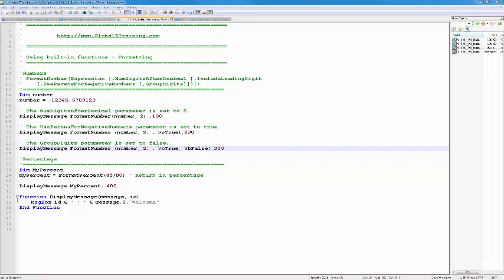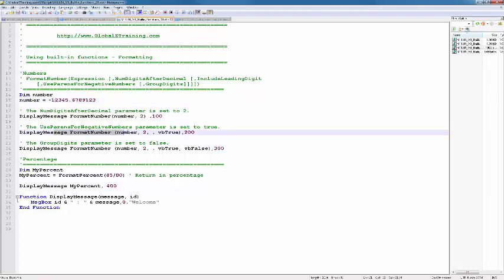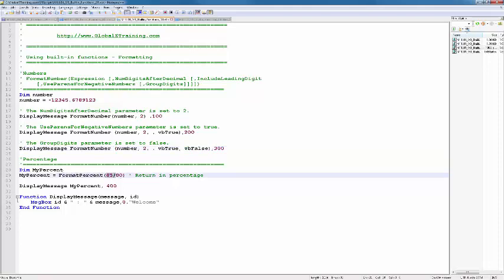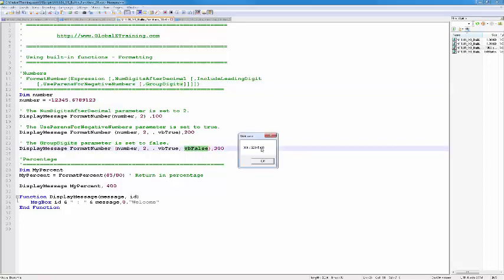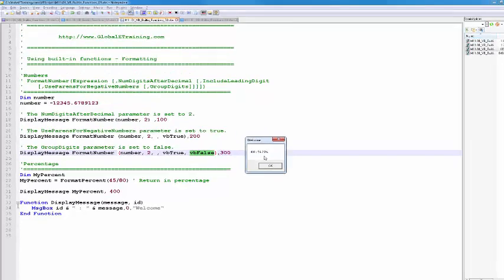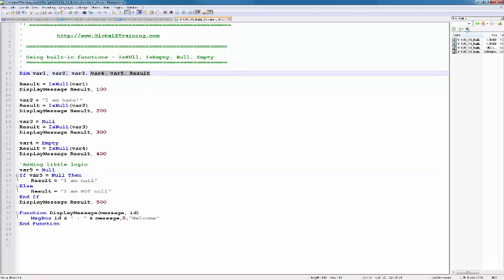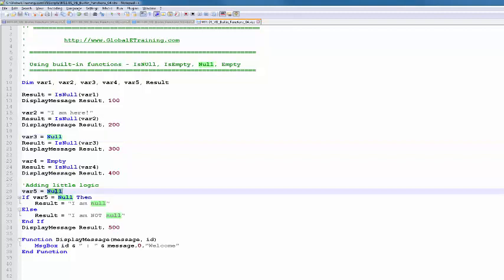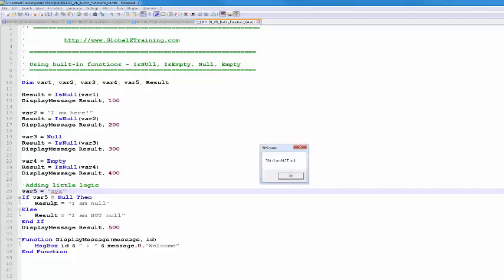VB Scripting - Using Built-in Functions - Part 2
12 vbscripting buildin functions 02